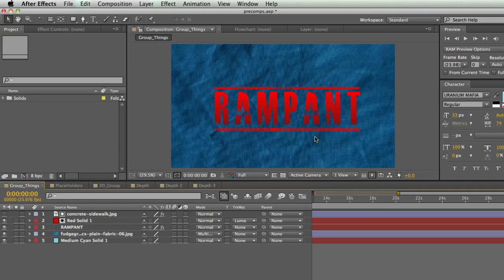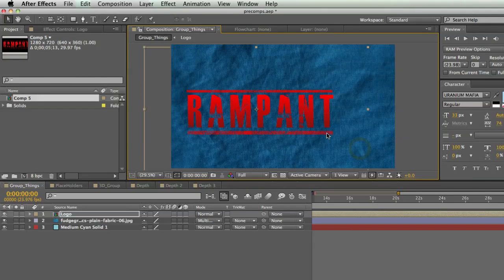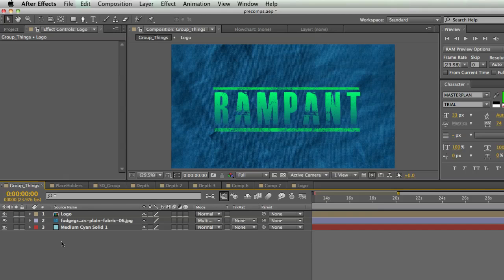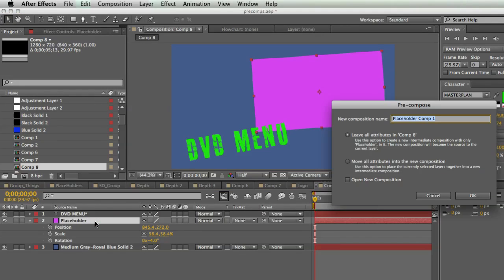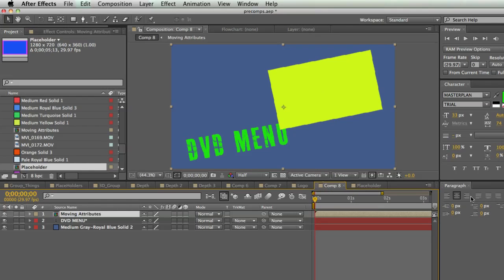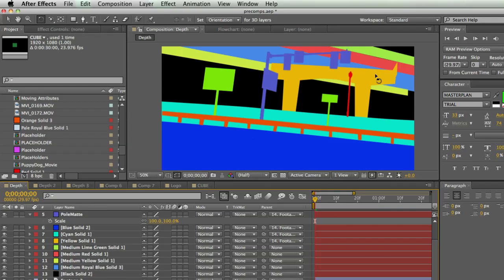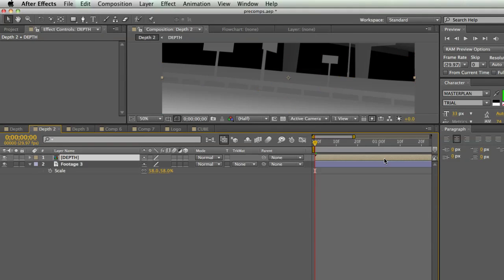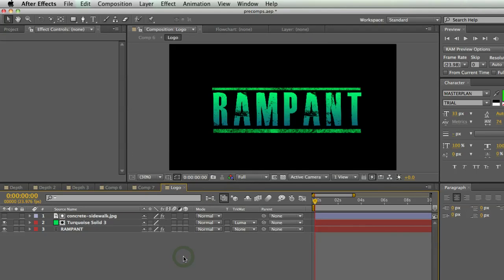Discovering After Effects Training - Pre Comping - Rampant Design Tools